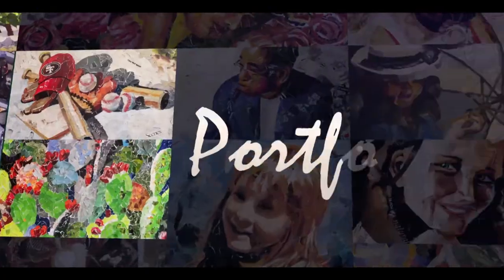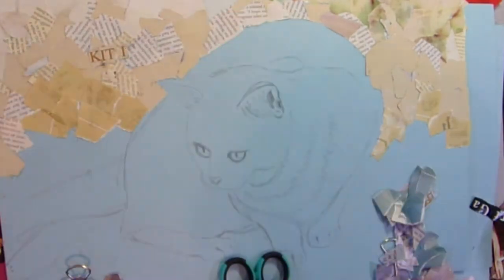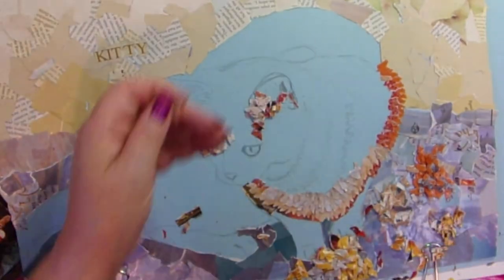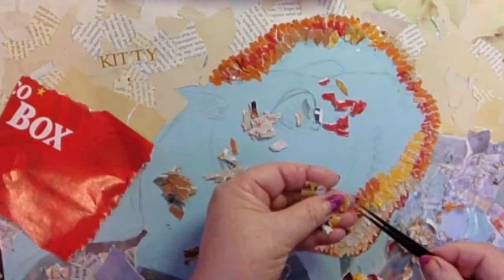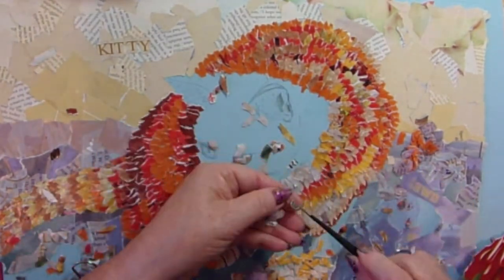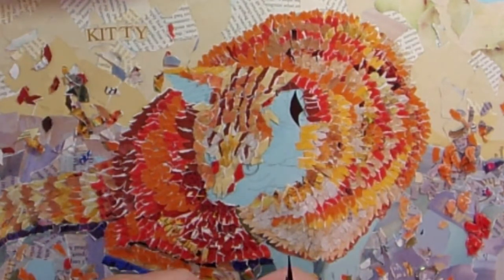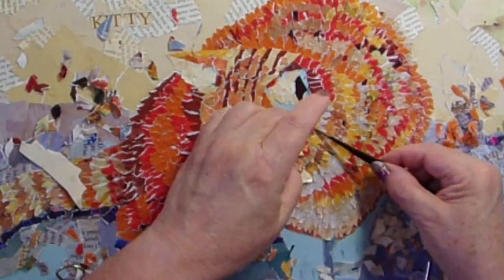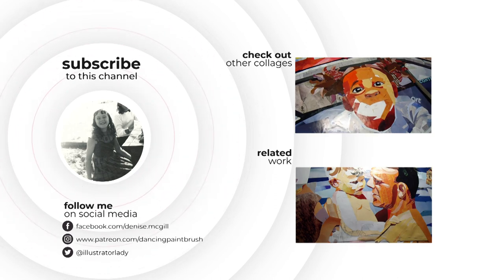A Kitty Pet Portrait in Collage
It took much longer than I anticipated but it turned out very cute.  What do you think?

Camera:
Kodak PixPro FZ152
Pentax K3